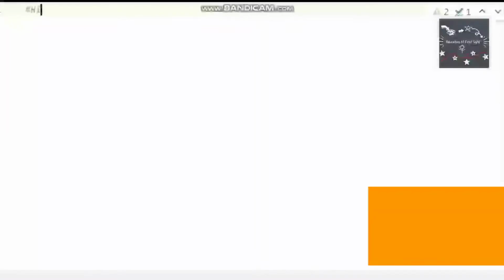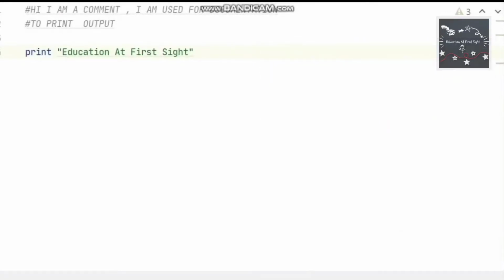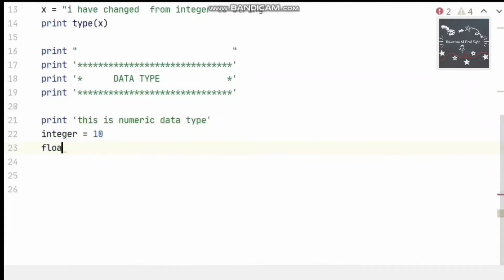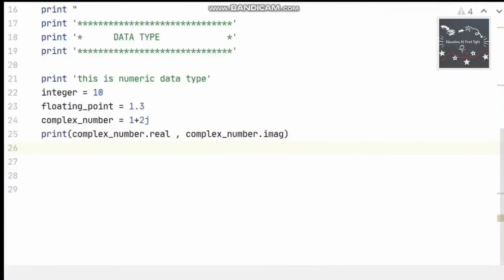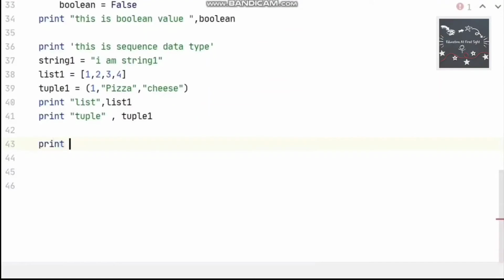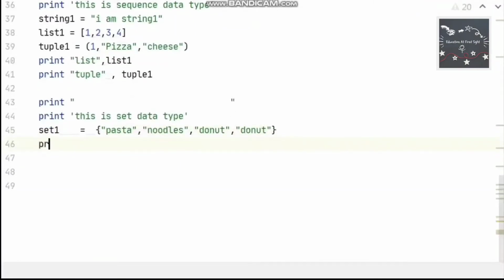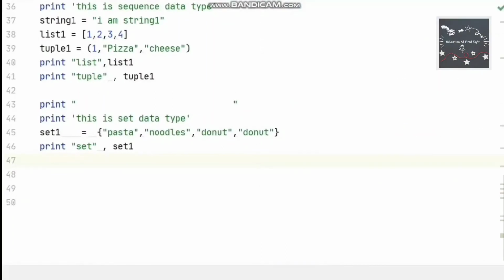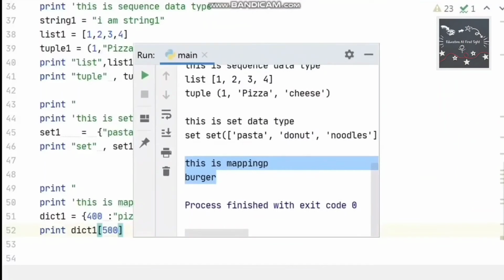Introduction to python part-2 - NCERT CBSE CLASS XI COMPUTER SCIENCE -REMEMBER EVERYTHING IN 8 MINS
HANDS- ON IMPLEMENTATIONS OF ALL THE TOPICS COVERED IN PART 1
This video includes the topics of unit-3 introduction to python class 11 syllabus  :
1) what is a print statement in python?
2)  what is a  comment in python?
3) how python is dynamically typed?
4) what is a variable ?  and its data types?
5) type casting and type conversions
6) interger,none,floating point ,complex number,boolean,String,list,tuples,dictionaries.

Python for Class 11| IP for Class 11|Python Full course in Hindi|Computer Science Class 11|Python
ComputerSystemOverviewChapter1|Class11ComputerSciencewithPython (Video 1)
PythonFundamentals | Class 11 Computer Science with Python (Video 1)
education nerdystaan
edutainment 1.0
education nerdystaan
python best video on python class 11 class 11 python sumita arora sumita arora class #11 python ip class 11 cs class 11 chapter 1 ip class 11 chapter 1
MMK